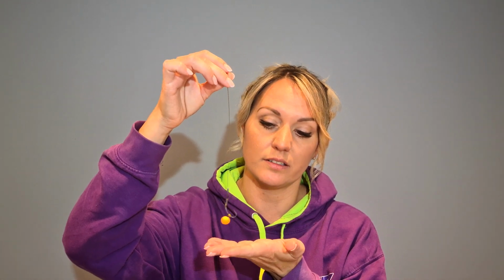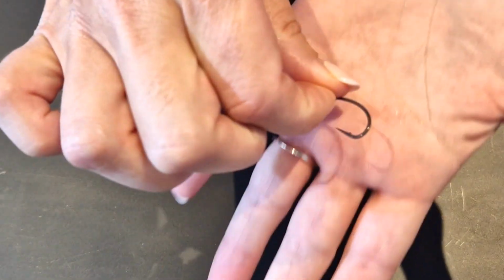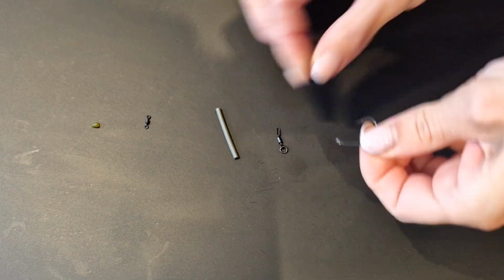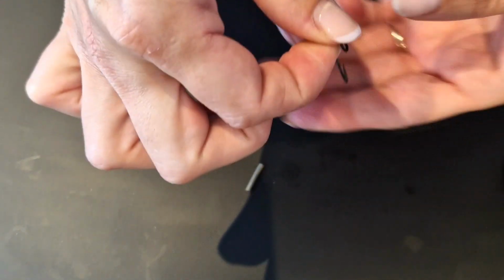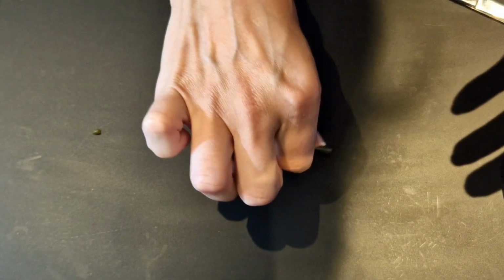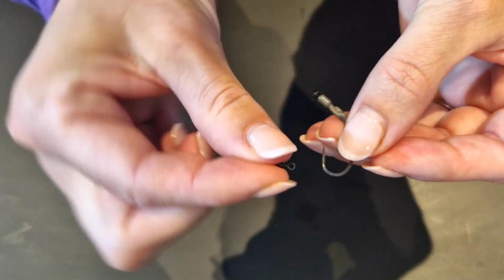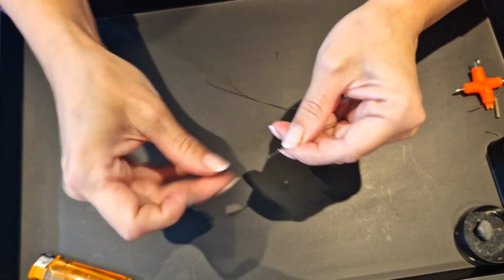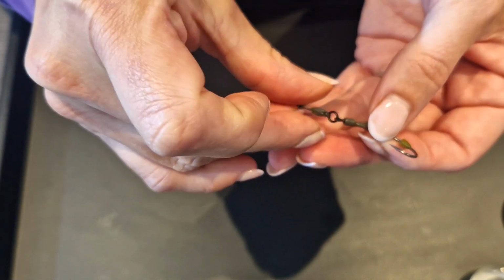Carp Fishing - How to Tie a Ronnie Rig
In this video I show you my preferred method for tying one of the most successful rigs for Carp fishing, the Ronnie Rig.